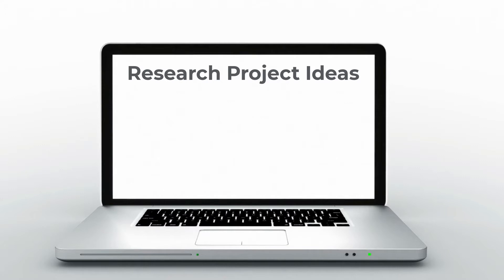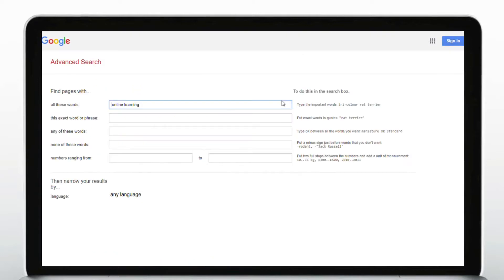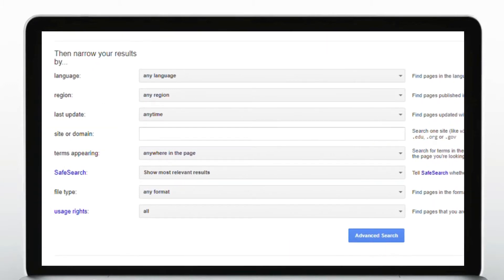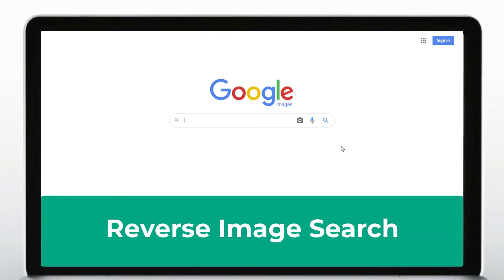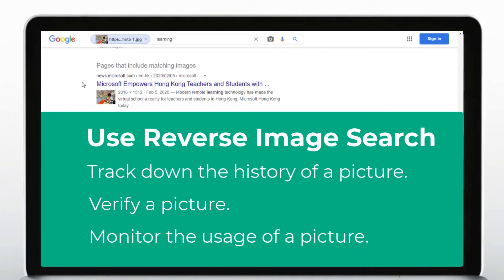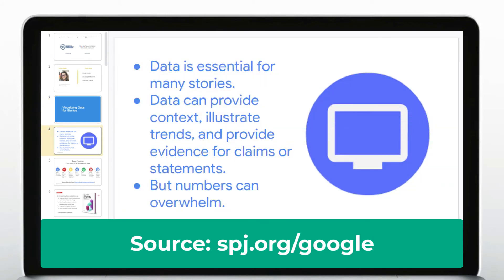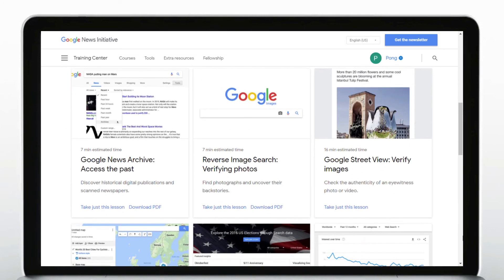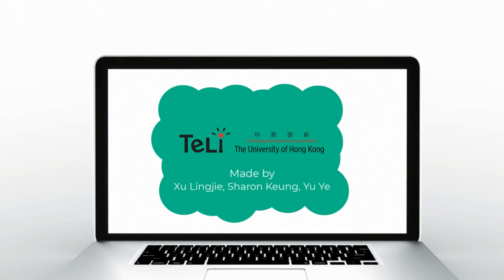How to use Google Advanced Search and Google News Initiative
Timestamps:
0:00 Introduction
0:20 Advanced Search Using Symbols & Words
1:18 Advanced Image Search
1:55 About Google News Initiative
2:30 Training Course on Research Tools